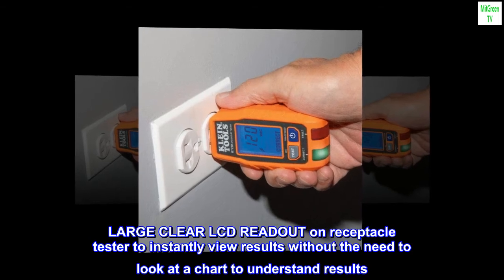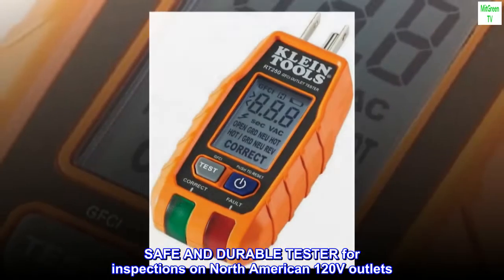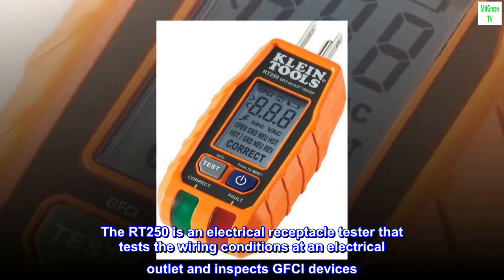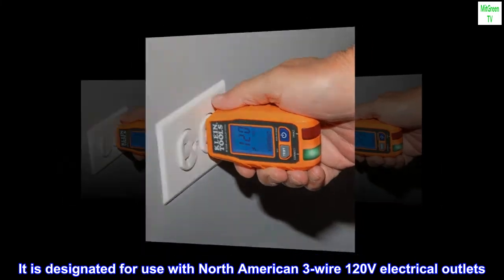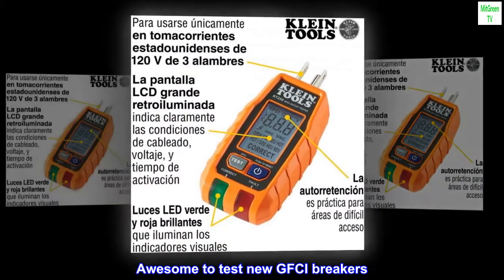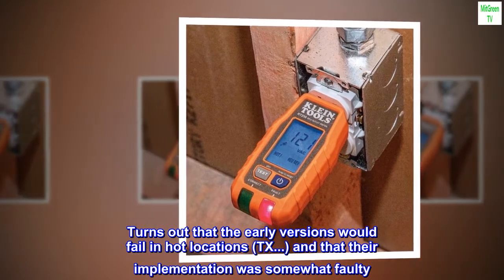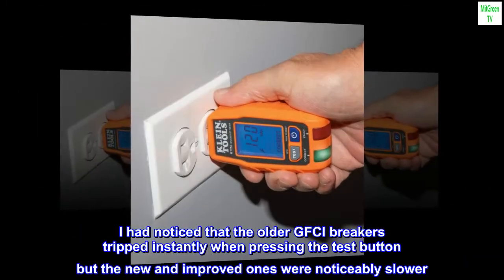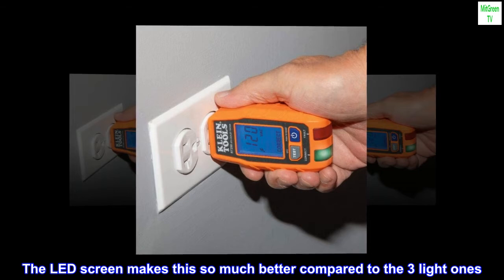Klein Tools RT250 GFCI Outlet Tester with LCD Display, Electric Voltage Tester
LARGE CLEAR LCD READOUT on receptacle tester to instantly view results without the need to look at a chart to understand results
TEST GFCI TRIP TIME IN SECONDS to find out if the trip breaker is functioning
DETECT WIRING FAULTS of open ground, open neutral, open hot, dual open (neutral and ground), reversed hot/ground, and reversed hot/neutral
AUTO-HOLD FUNCTION is convenient for hard-to-reach outlets
SAFE AND DURABLE TESTER for inspections on North American 120V outlets
The RT250 is an electrical receptacle tester that tests the wiring conditions at an electrical outlet and inspects GFCI devices. The LCD displays the voltage, identifies the wiring fault, and the time required to trip a GFCI device. It is designated for use with North American 3-wire 120V electrical outlets. For more than 160 years, Klein Tools has manufactured premium-quality, professional-grade hand tools that deliver the performance, durability and precision needed to get the job done right. Our family of engineers, workers and craftsman continue to put six generations of expertise into every tool we create by using only the highest quality materials, superior workmanship, and keeping manufacturing as close to home as we can. Klein isn't just the name of our company, it's also our family name. And since we're an American company that's family-owned and family-run, you know you can count on us to be here tomorrow. Klein Tools doesn't just make great products, we make great products that stand up to the demands of the professionals who use them every day ... Since 1857.

Awesome to test new GFCI breakers
Most of my home has GFCI/AFCI breakers. I adopted them as soon as they became available but had super annoying false trips. Turns out that the early versions would fail in hot locations (TX...) and that their implementation was somewhat faulty. I had noticed that the older GFCI breakers tripped instantly when pressing the test button but the new and improved ones were noticeably slower. Turns out this is by design and part of the mitigation to eliminate as many false trips as possible. There is a UL standard that dictates how long it should take for these breakers to trip and this test device measures that delay so you can confirm whether the breaker or GFCI outlet is complying with the standard.

The LED screen makes this so much better compared to the 3 light ones. Never going back to those!